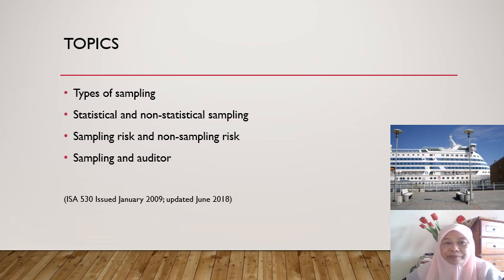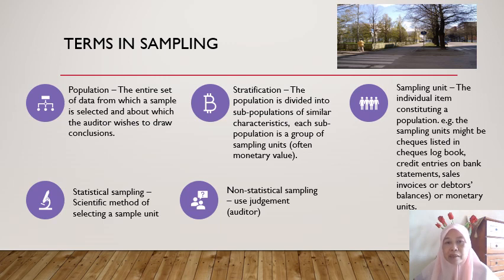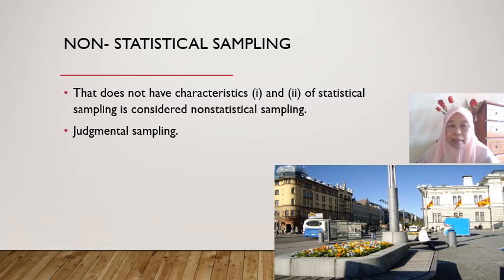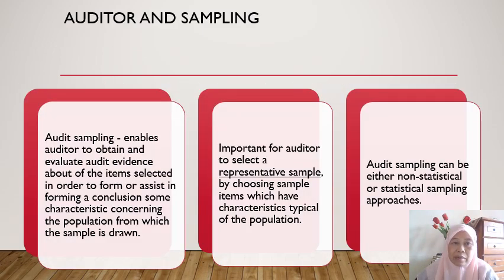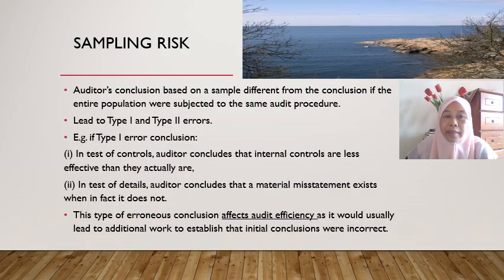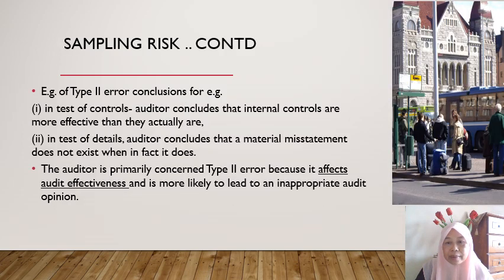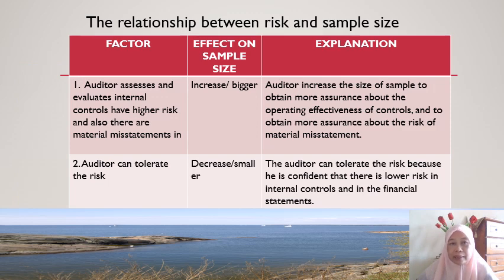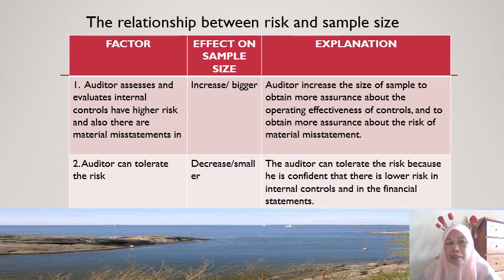Audit sampling - siti noor hayati MZ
This video is about audit sampling. Auditor uses audit sampling when perform the audit procedures... to know more, please listen. Please give comments. Thank you.